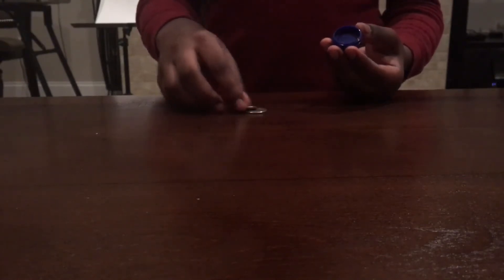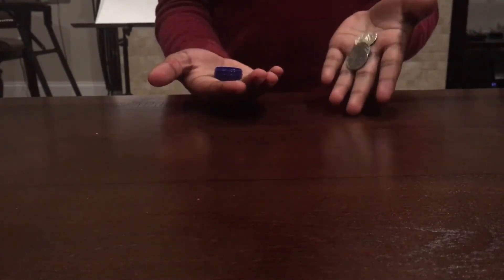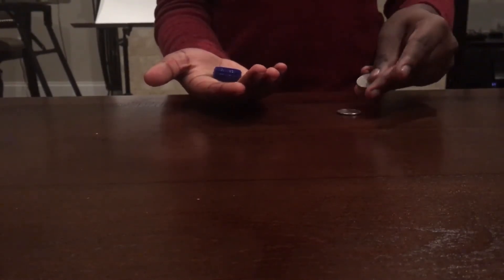The Flying Quarters | The Pro Cube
I will show you the flying quarters magic trick.